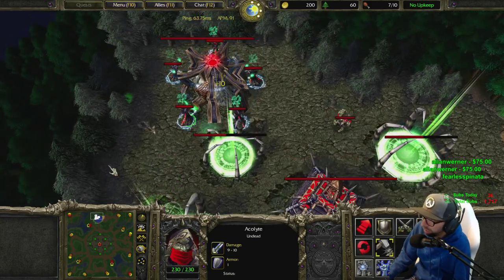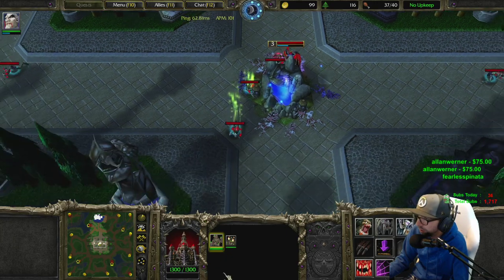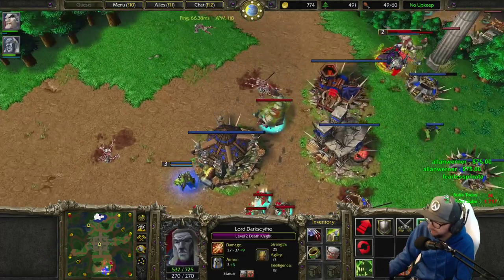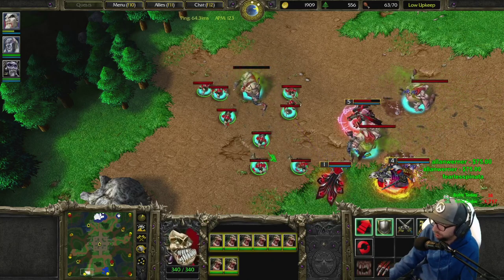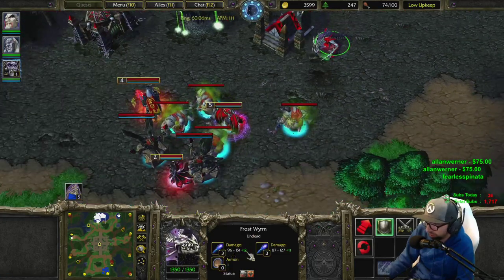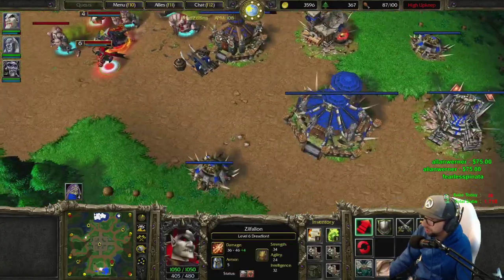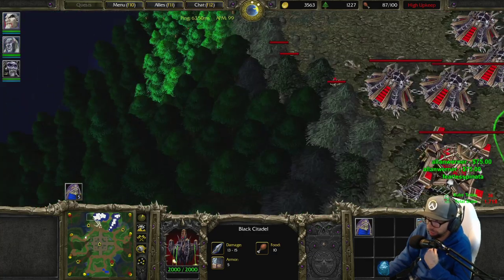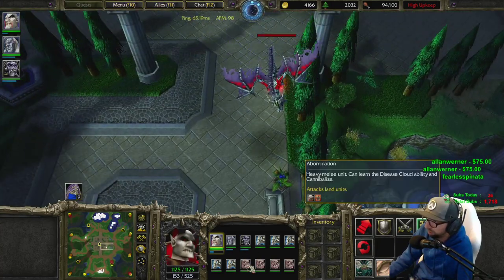ViBE - WC3 Tutorials - Undead Ghoul Style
I help the peoples get better at WarCraft!